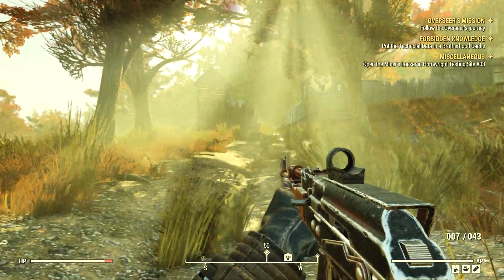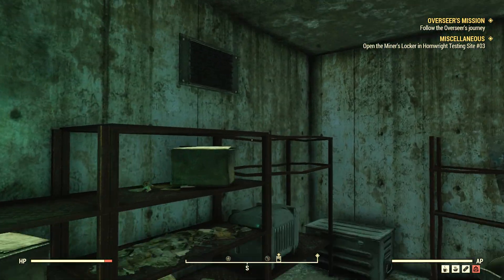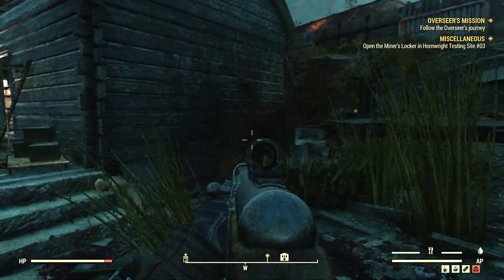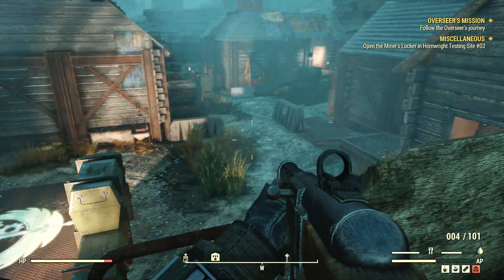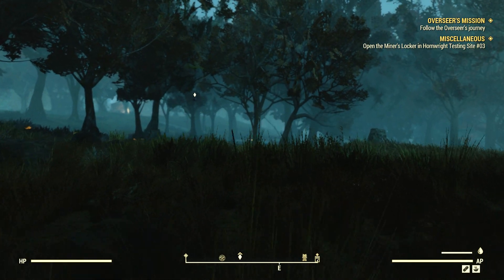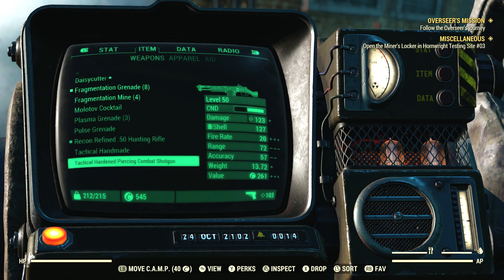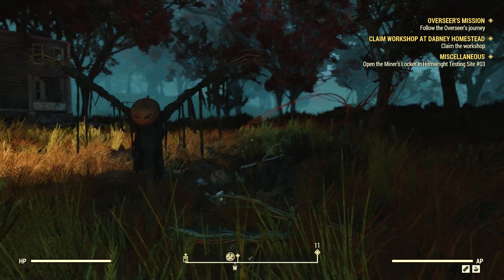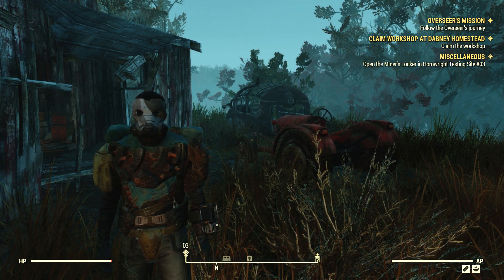Fallout 76 Gameplay Walkthrough PART 105 - KMAX Transmission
This episode of Fallout 76 will include a walkthrough in 1080pHD 60fps of the main story.

Fallout 76 is an online action adventure rpg developed and published by Bethesda Game Studios.Reclamation Day, 2102. Twenty-five years after the bombs fall, you and your fellow Vault Dwellers - chosen from the nation's best and brightest - emerge into post-nuclear America. Play solo or join together as you explore, quest, build, and triumph against the wasteland's greatest threats.

 Multiplayer finally comes to the epic open world RPGs of Bethesda Game Studios. Create your character with the S.P.E.C.I.A.L system and forge your own path in a new and untamed wasteland with hundreds of locations. Whether you journey alone or with friends, a new and unique Fallout adventure awaits.

Fallout 76, the online prequel where every surviving human is a real person. Work together, or not, to survive. Under the threat of nuclear annihilation, you'll experience the largest, most dynamic world ever created in the legendary Fallout universe.